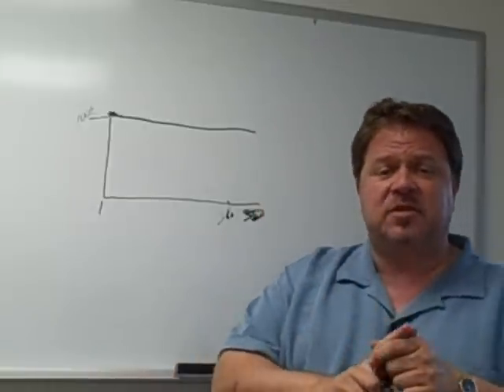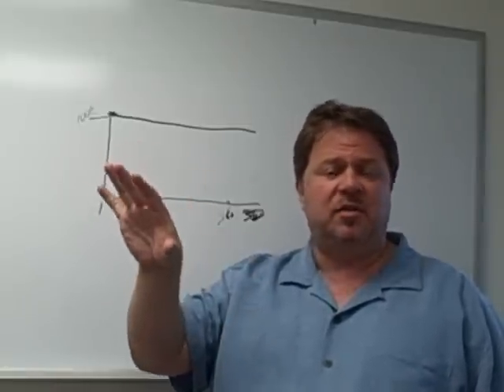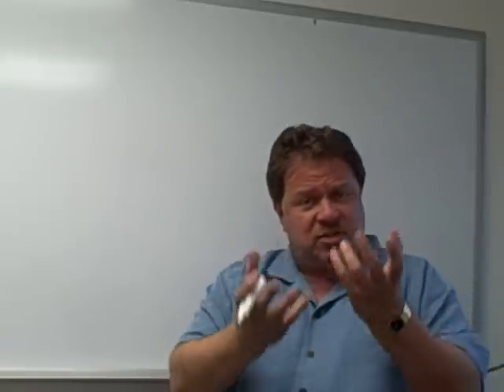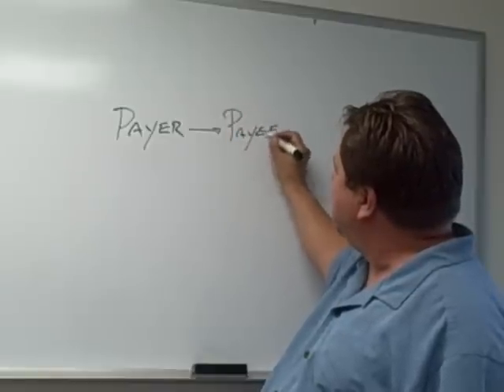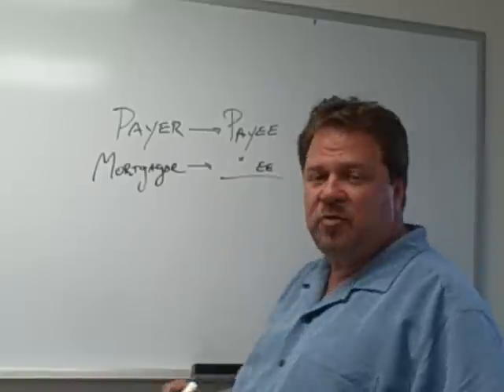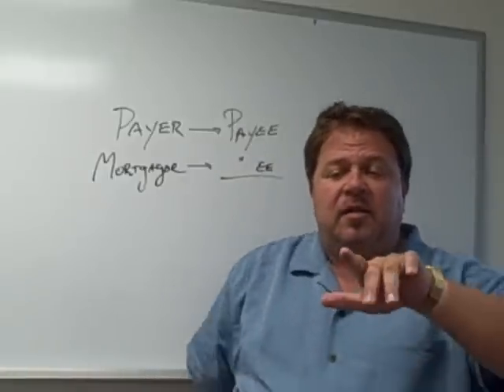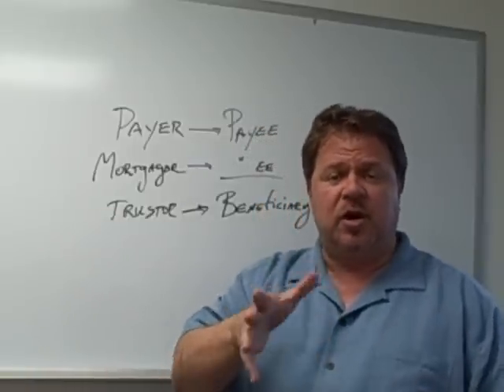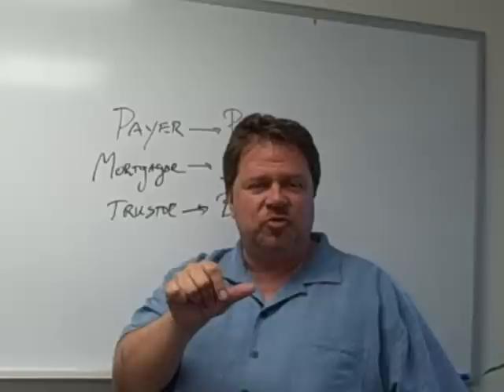How To Start & Invest in Real Estate Notes and Paper 6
Bob Leonetti shows in this Two Men and a Whiteboard series of videos, all the basics on how to start and invest in a real estate notes and paper business. Real estate investors can control real properties without owning them and still make profit. These videos show how to find notes, how to find paper, how to value notes and value paper, how to analyze note and analyze paper, how to negotiate for notes and paper, and how to create notes and create paper to then sell and profit from them.